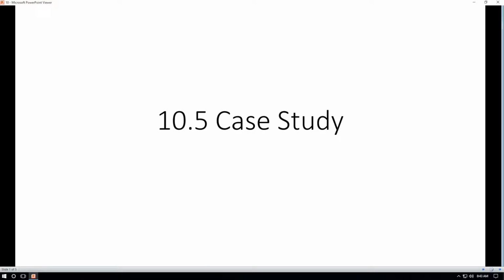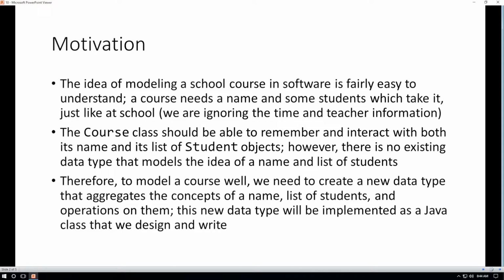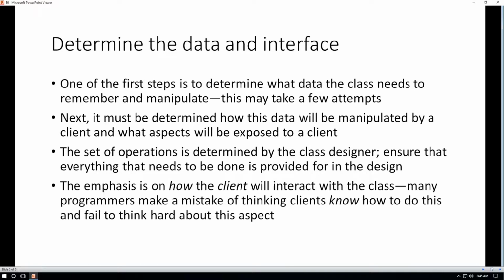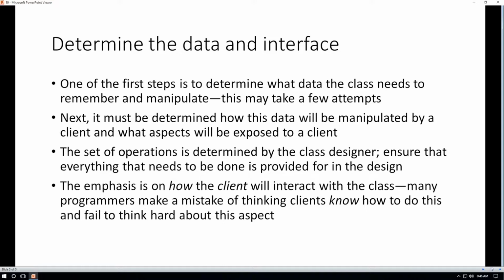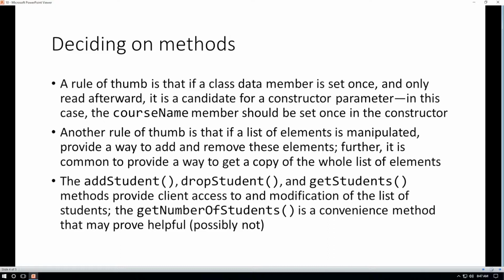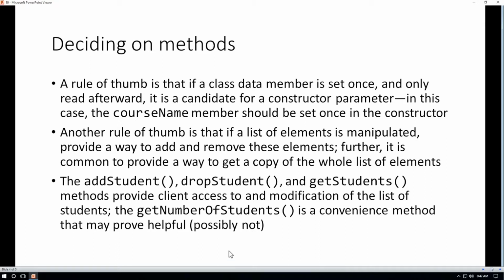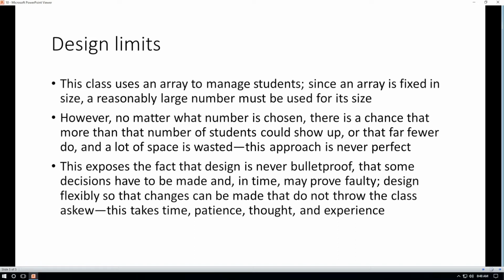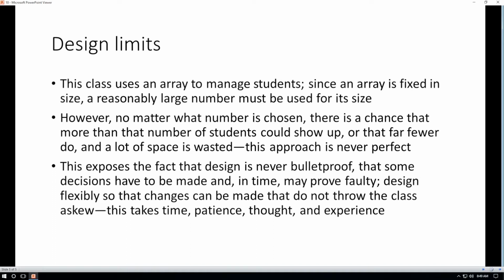10 5 Case Study